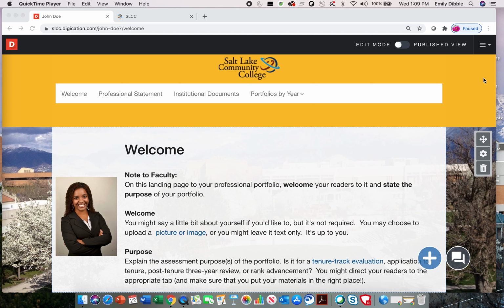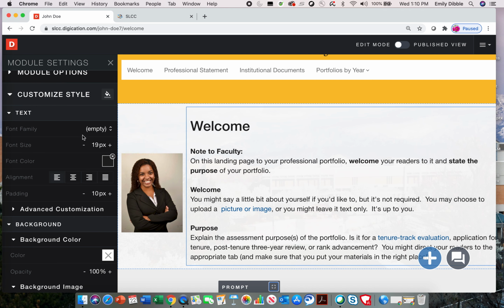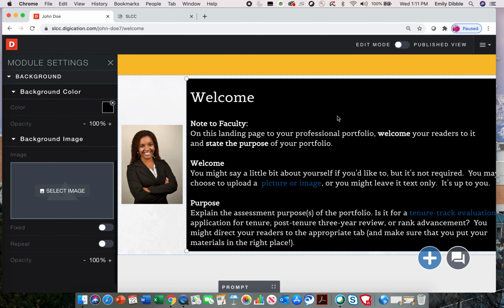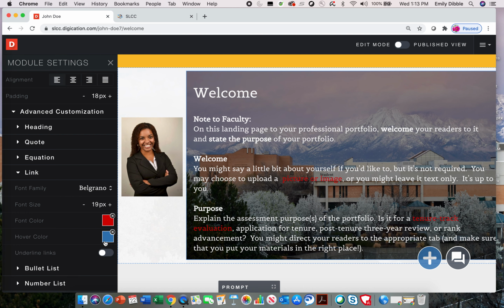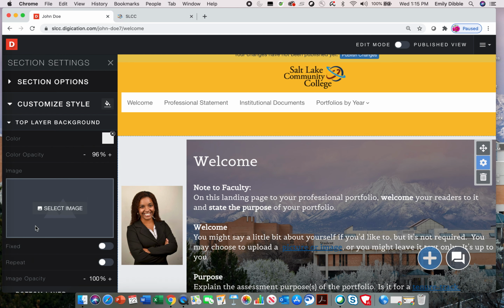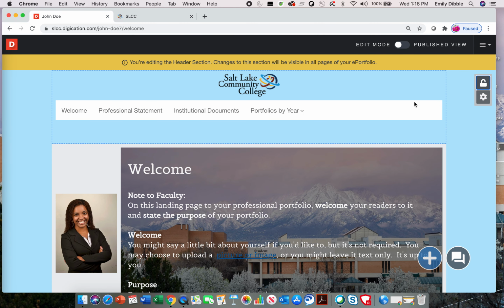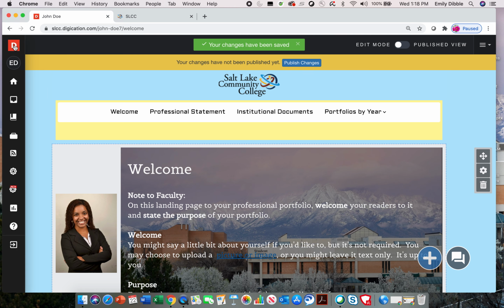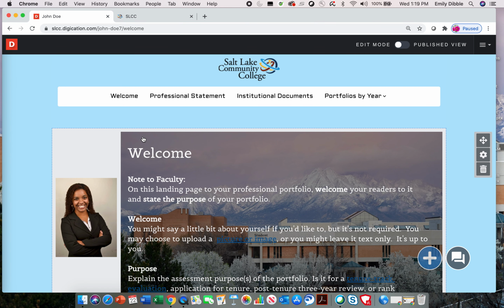SLCC ePortfolio - Customizing your portfolio for faculty